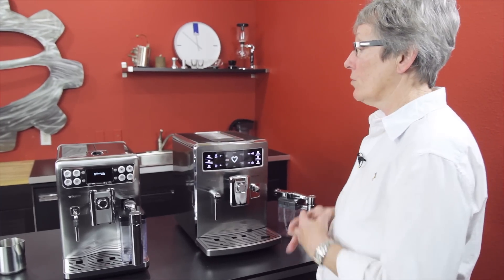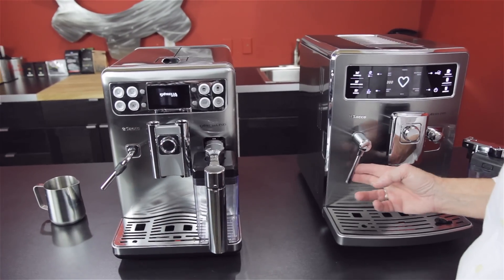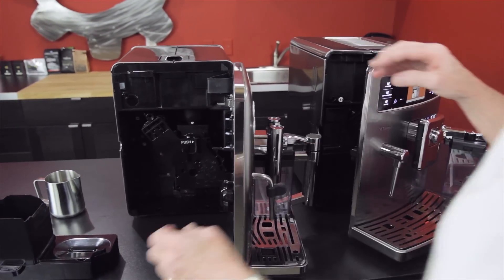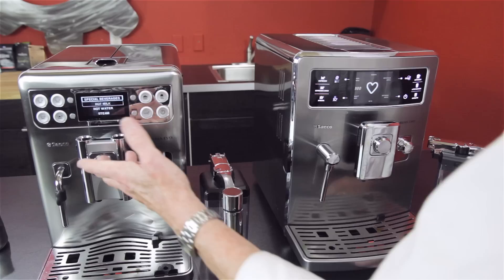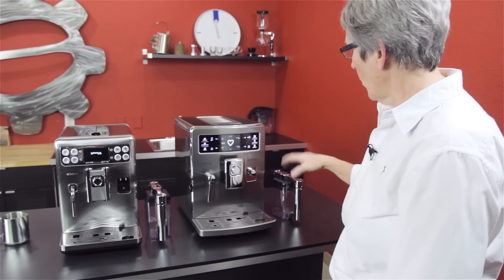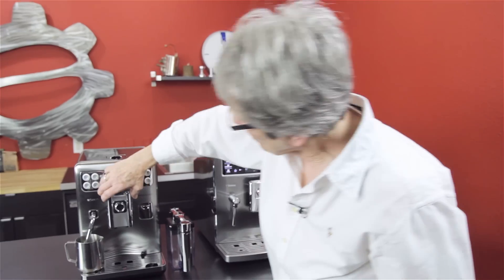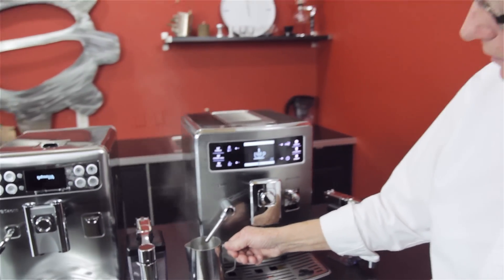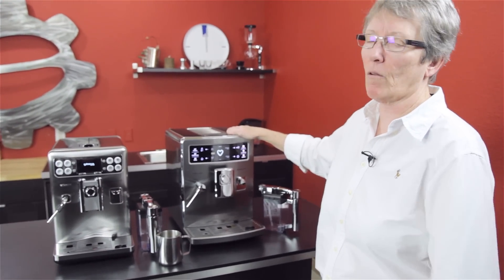Xelsis Evo vs. Exprelia Evo | CR Comparison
The two Saeco Evo models, head to head. In this comparison we took a closer look at the Saeco Xelsis Evo and the Saeco Exprelia Evo. Which machine best suits your needs? Watch and decide!